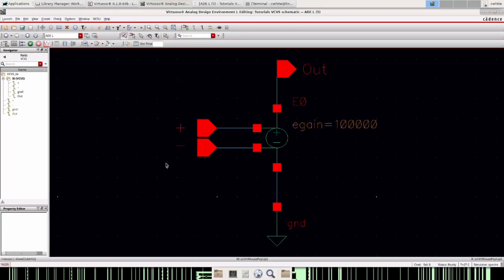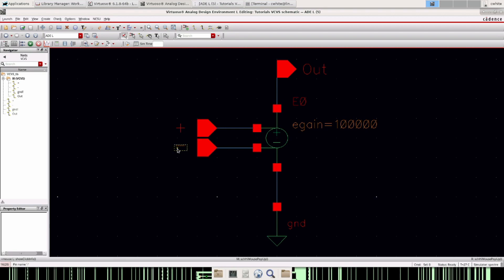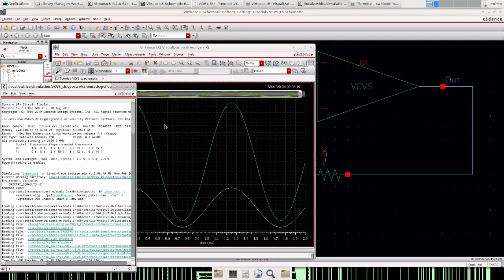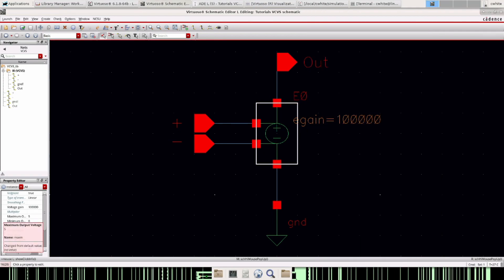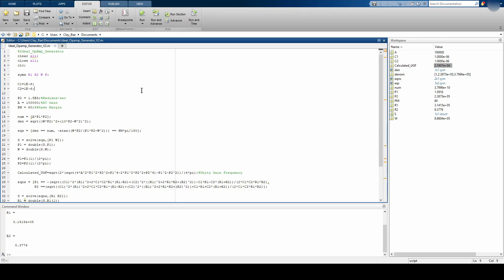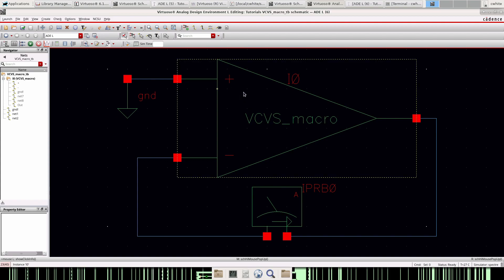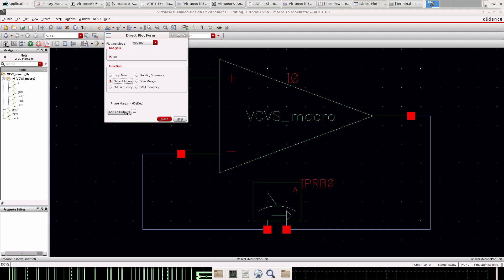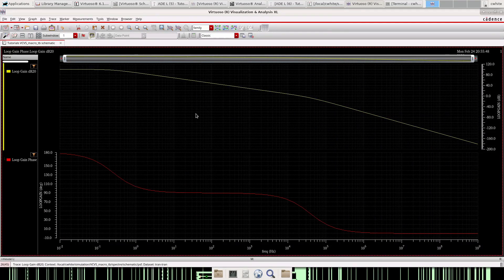Ideal Op-Amp in Cadence Using VCVS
If you’ve ever wondered how to make an ideal op-amp in Cadence Virtuoso then this video is for you! I discuss how to create the ideal op-amp using a Voltage Controlled Voltage Source (VCVS) and I run a simple test simulation to show that it works. I also took it a step farther and used the same VCVS and added a 2-pole system to the input. This allows someone to give the “ideal” op-amp a frequency response of their own design. I use MATLAB to calculate the RC values of the system. The link to the MATLAB code is below. Thanks 😊

MATLAB Code:
%Ideal_OpAmp_Generator
clear all;
close all;
clc;

syms R1 R2 W P1

C1=1E-6;
C2=1E-6;

P2 = 1.5E6;%Radians/sec
A = 100000;%DC Gain
PM = 60;%Phase Margin

num = [A*P1*P2];
den = sqrt((W*P2)^2+(10*P2-W^2)^2);

eqs = [den == num, -atan((W*P2/(P1*P2-W^2))) == PM*pi/180];

S = solve(eqs,[P1 W]);
P1 = double(S.P1);
W = double(S.W);

P1=P1(1)/(2*pi);
P2=P2(1)/(2*pi);

Calculated_UGF=sqrt(2*(sqrt(4*A^2*P1^2*P2^2+P1^4-2*P1^2*P2^2+P2^4)-P1^2-P2^2))/(4*pi);%Unity Gain Frequency

eqns = [P1 == -(sqrt((C1)^2*(R1)^2+2*C1*C2*R1*(R1-R2)+(C2)^2*((R1)^2+2*R1*R2+(R2)^2))-C1*R1-C2*(R1+R2))/(2*C1*C2*R1*R2),
        P2 ==(sqrt((C1)^2*(R1)^2+2*C1*C2*R1*(R1-R2)+(C2)^2*((R1)^2+2*R1*R2+(R2)^2))+C1*R1+C2*(R1+R2))/(2*C1*C2*R1*R2)];

S = solve(eqns,[R1 R2]);
R1 = double(S.R1(1))
R2 = double(S.R2(1))

P1=-(sqrt((C1).^2.*(R1).^2+2.*C1.*C2.*R1.*(R1-R2)+(C2).^2.*((R1).^2+2.*R1.*R2+(R2).^2))-C1.*R1-C2.*(R1+R2))/(2.*C1.*C2.*R1.*R2);
P2=(sqrt((C1).^2.*(R1).^2+2.*C1.*C2.*R1.*(R1-R2)+(C2).^2.*((R1).^2+2.*R1.*R2+(R2).^2))+C1.*R1+C2.*(R1+R2))/(2.*C1.*C2.*R1.*R2);

num = [A.*P1(1).*P2(1)];
denom = [1 P1(1)+P2(1) P1(1).*P2(1)];
bode(tf(num,denom));%Plot op-loop transfer function of op-amp